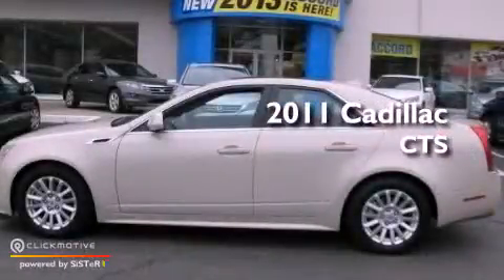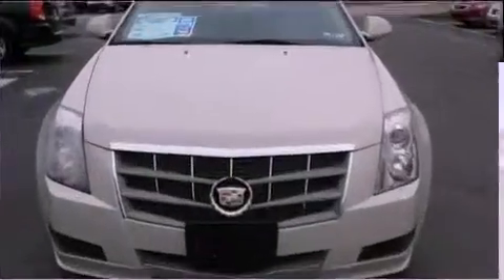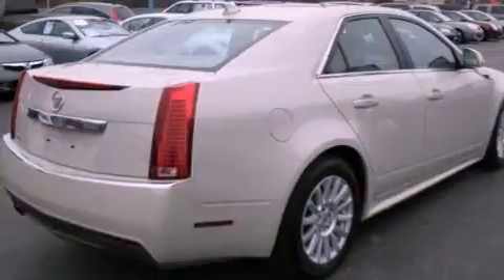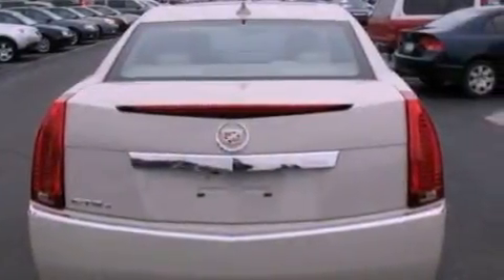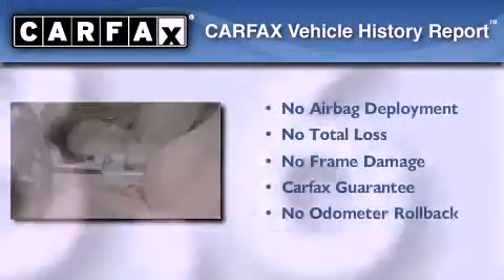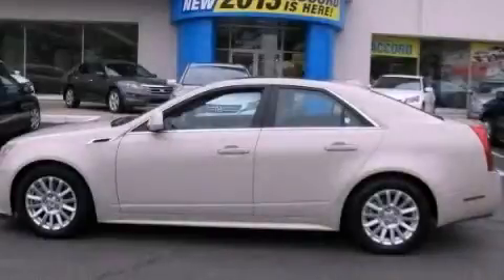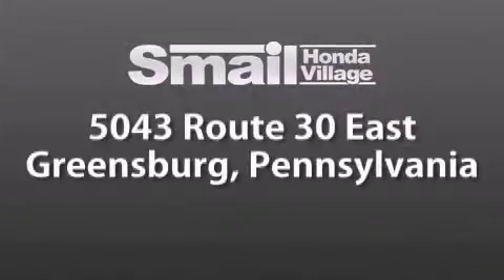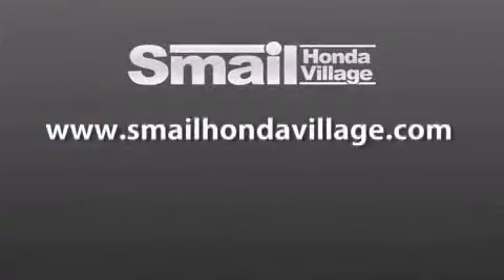2011 Cadillac CTS Greensburg PA 15601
Year : 2011
 Make : Cadillac
 Model : CTS
 Engine : V6 3.0L
 Trans . : Automatic
 Exterior : Vanilla Latte Metallic
 Miles : 23,614
 Interior : Tan
 Stock : 99209A